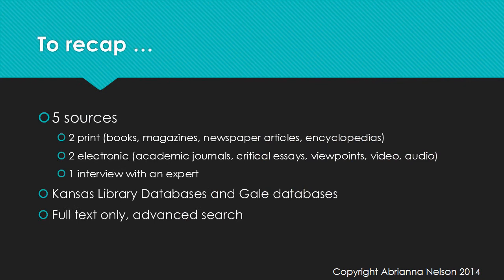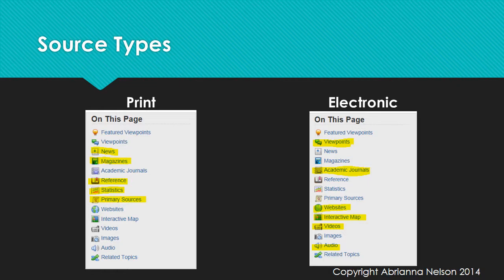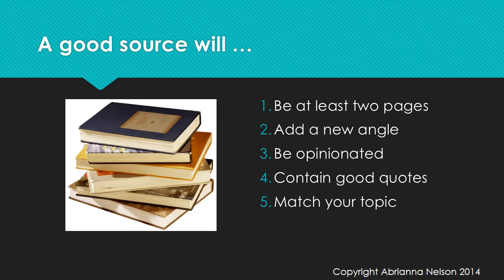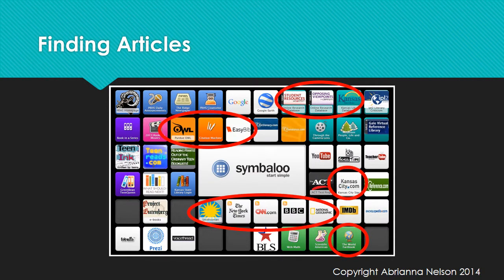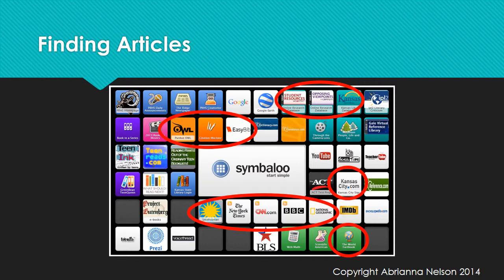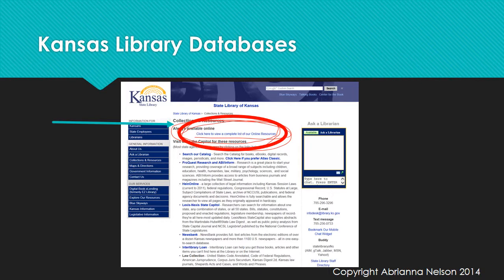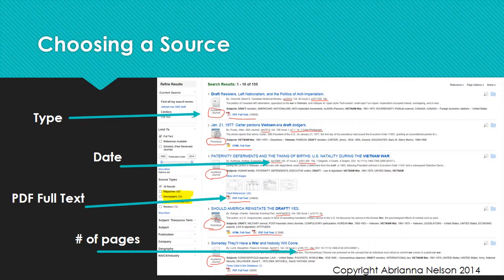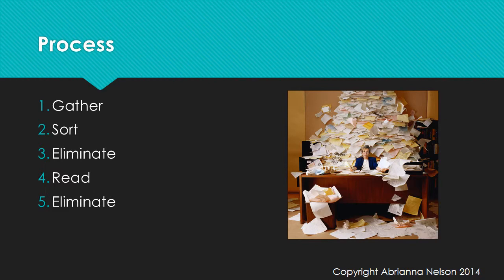4 -- Finding Sources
This video discusses how to find sources on our online databases.